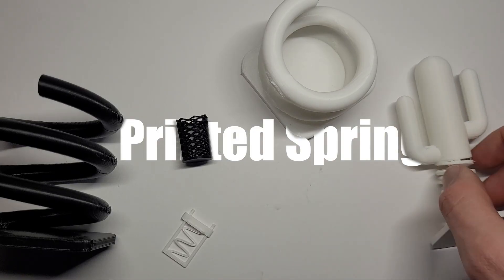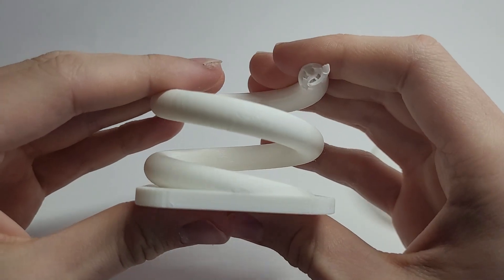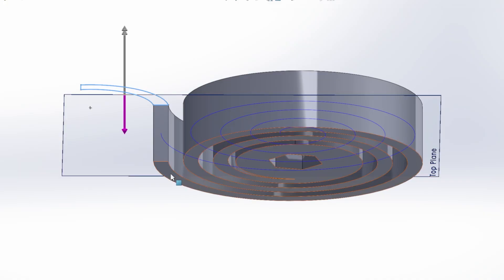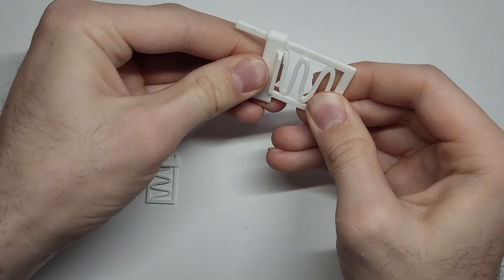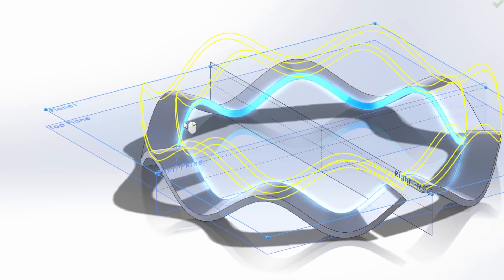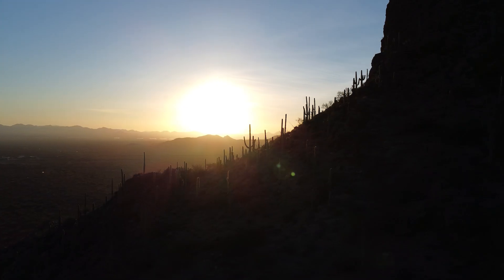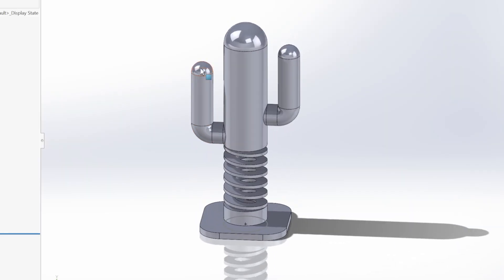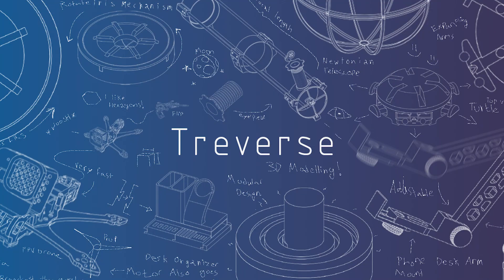Testing 5 Unique 3D Printed Springs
*INTRODUCTION*
I'm on a mission to design 52 project by the end of 2025, and this is project 11. This week I focused on 3D printing springs. Not every spring design worked, but I learned something from each. At the end of the week I compiled all my new knowledge into one final design: a springy saguaro cactus!

**RESOURCES**
Looking to get into 3D printing or need a filament recommendation? If you would like to support my projects this is a great way to do it!:)

Hatchbox PLA
Hatchbox is my go to brand for PLA filament. Their quality is always great and reliable!
Prusa MK4 3D Printer
I print almost all my models on a Prusa MK4 3D printer. Just like Hatchbox Prusa makes high quality and reliable products!

Thank you so much for visiting my channel! Have a great day, and good luck with your own projects!